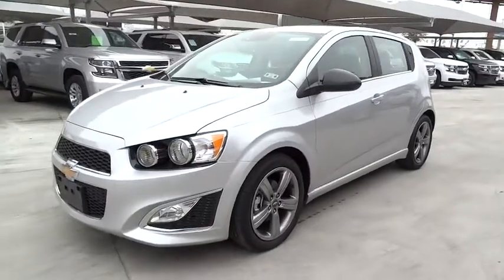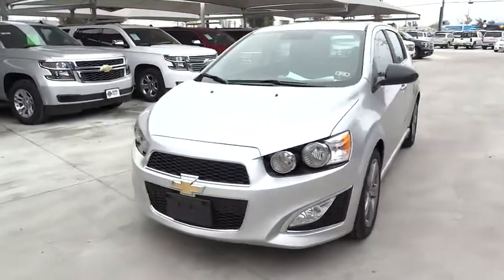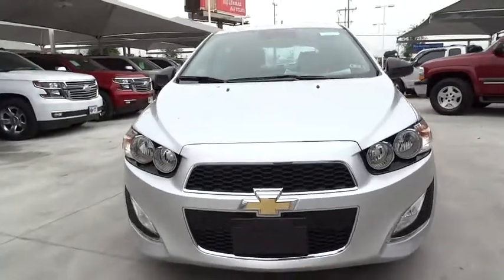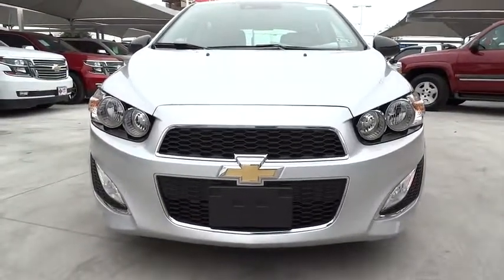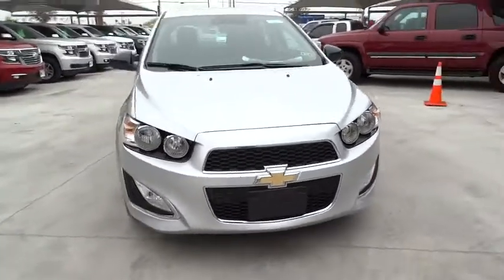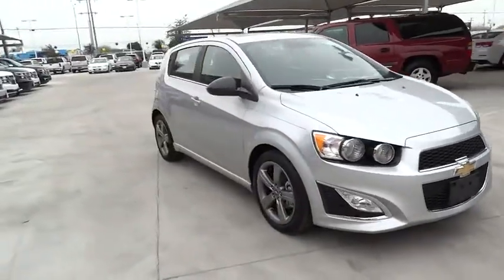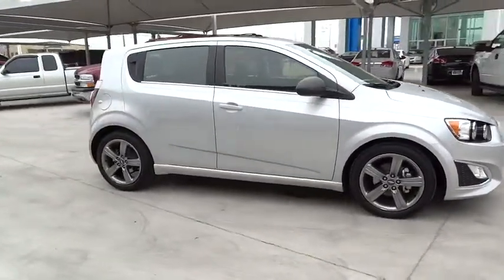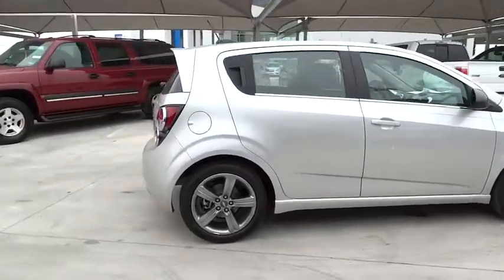2015 Chevrolet Sonic San Antonio, Houston, Austin, Dallas, Universal City, TX C50828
2015 Chevrolet Sonic
2015 Chevrolet Sonic ADVANCED SAFETY PKG - Stock#: C50828 - VIN#: 1G1JG6SB5F4128455

Gunn Chevrolet
12602 IH 35 North